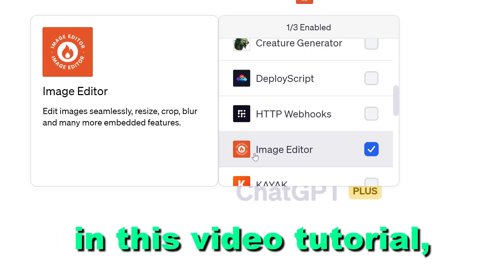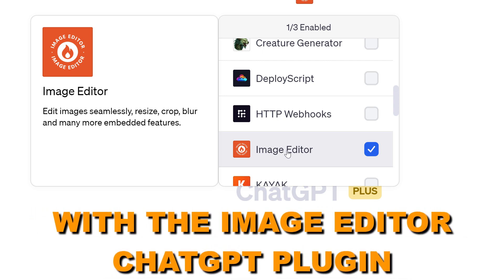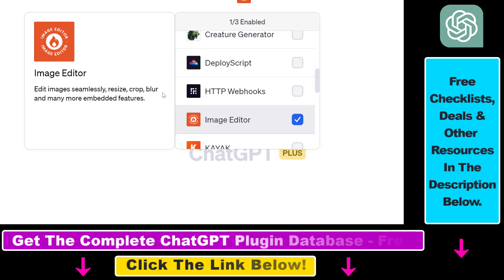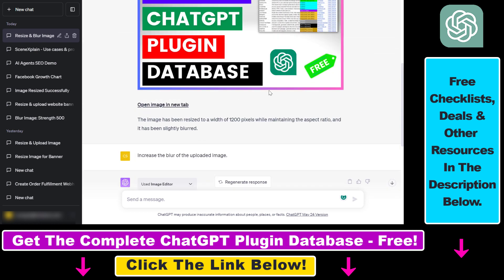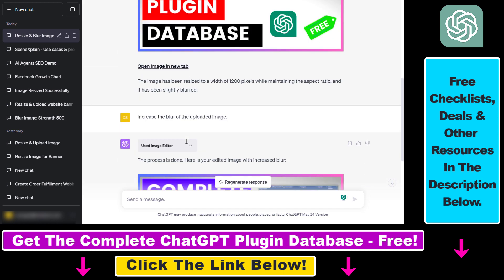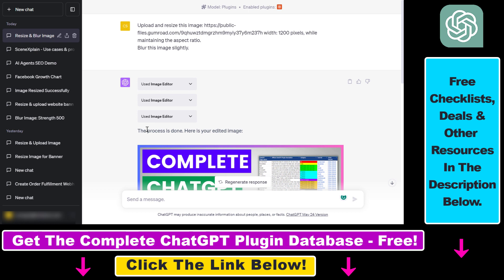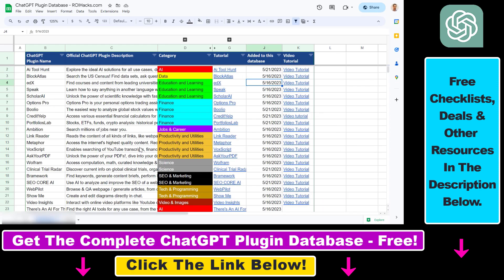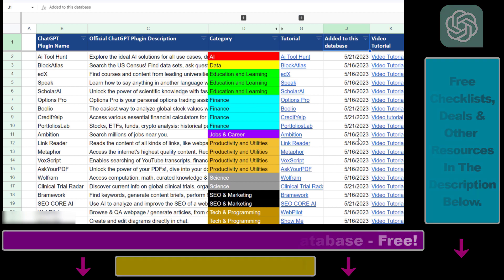How To Edit Images In ChatGPT?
. - Learn how to edit images in ChatGPT using the Image Editor ChatGPT plugin.